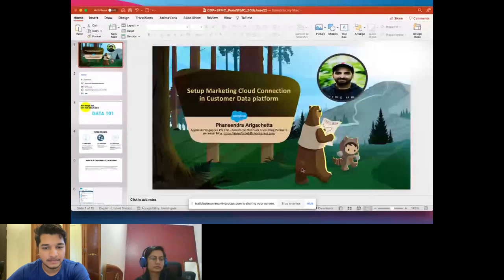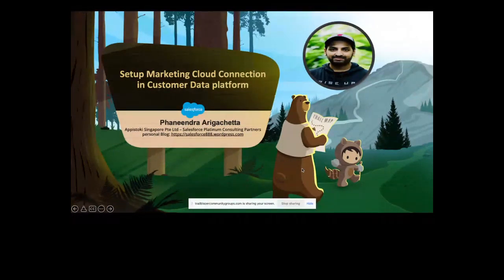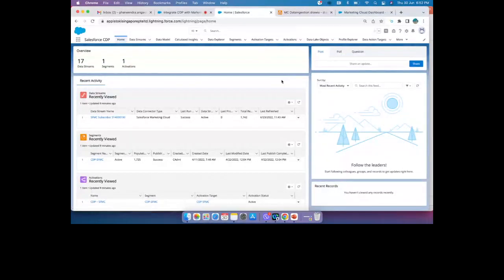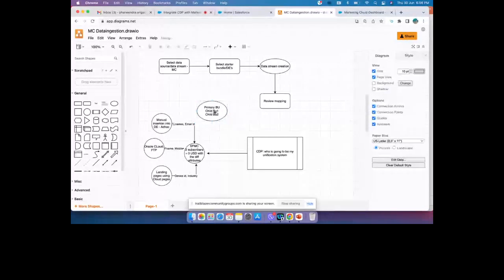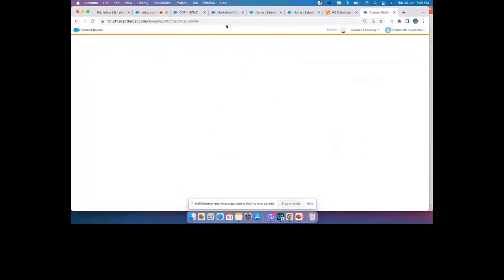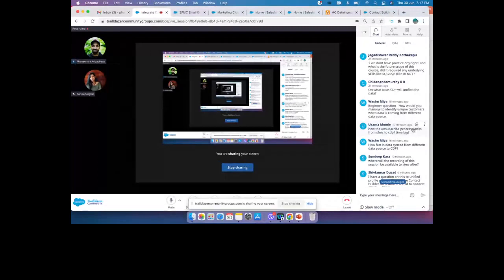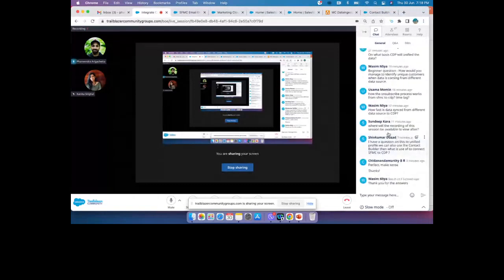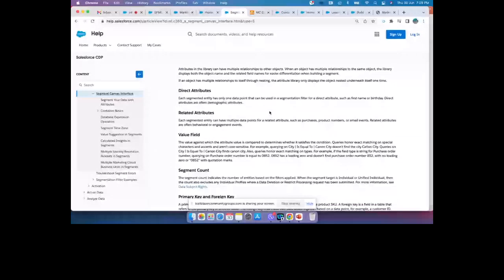Setup Salesforce Marketing Cloud Connection in Customer Data Platform (CDP)